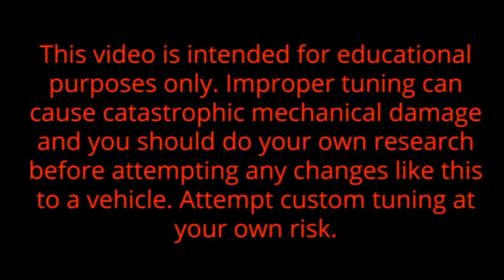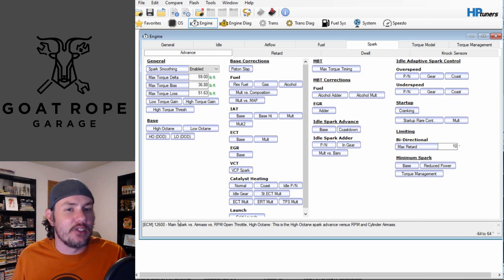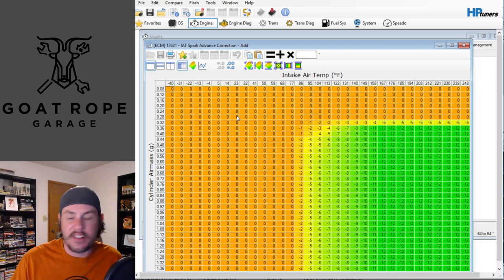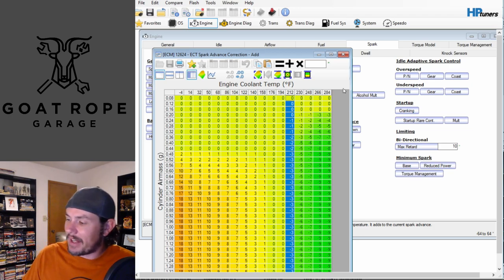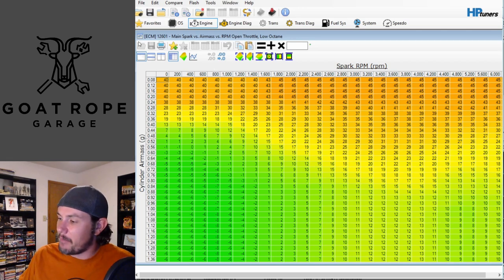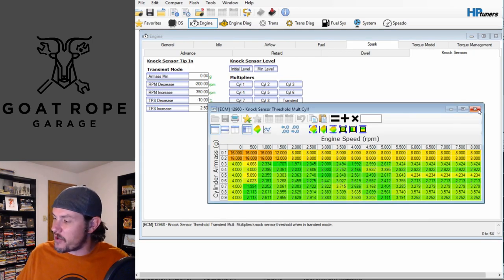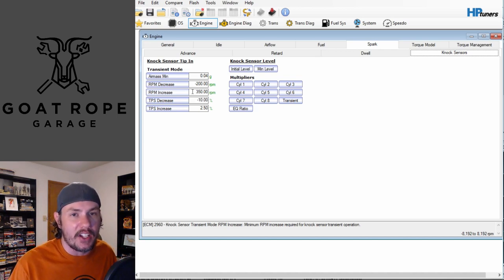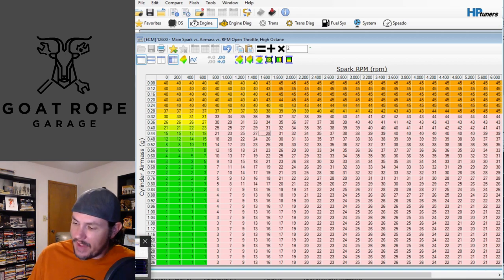Gen 4 Timing Tuning, Dialing In The Spark Advance For Max Power!